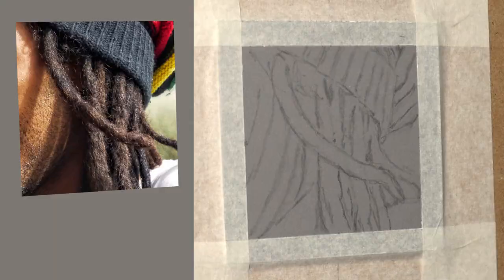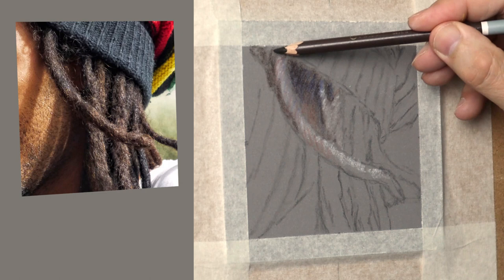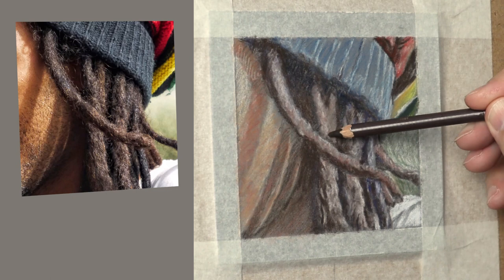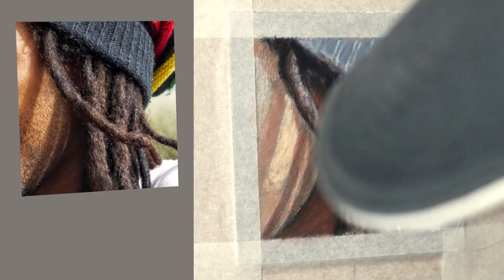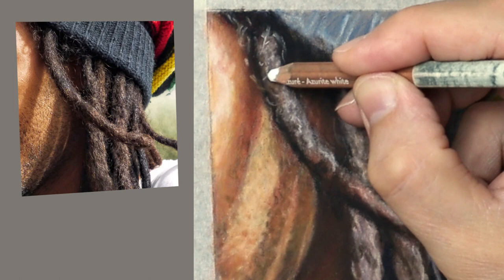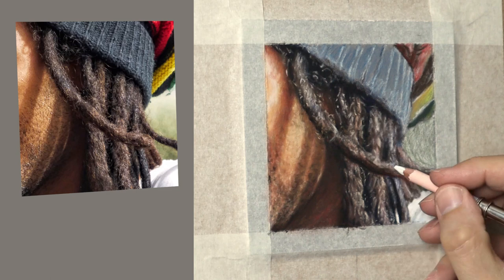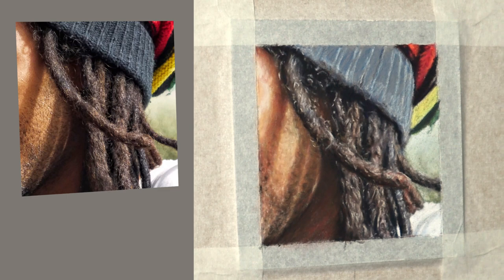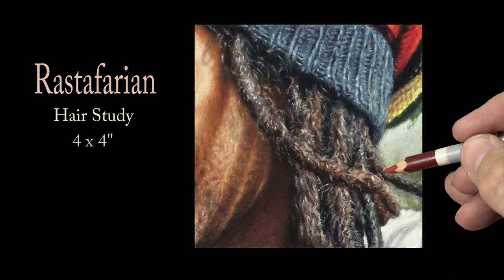Try These Tips To Create Realistic Dreadlocks, Skin Tones, Woolen Hat. Pastel Portrait Tutorial.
In this narrated Pastel Portrait tutorial, I discuss how to draw / paint Dreadlocks, skin tones and a Woolen hat...  Pastel pencils. Try these tips to open your heart so the painting just happens, as you just observe.  Dreadlock are fascinating to pastel paint... check out my approach as I share my techniques and tips for pastel Portraits. Slowed down Real time footage so you can take a closer look.  Thank you Badnuh for you suggestion for this video.

Reference image... Unsplash:  Belinda Fewings

List of colours and brand
Primary colours Caran d'Ache...
Orange 788-052
Purple 788-099
Green 788-719
Burnt umber 788-408
Burnt sienna 788-064

Rich colours I sometime use for the bright areas in the skin tones...
788- 541, 542,  871, 581.

Carbothello pencils are... green 1400/585,  red... 305, orange, 221, lemon yellow 205, yellow ochre 685 and white 100.  I don't use this brand's blues as the lightfastness is very poor. so I use Conti a Paris ones for them,... No10, No 06, No 22 and No46. Also the purple red for the deep shadows ... No19

Rembrandt Sticks... Black

If you can afford it I would recommend buying the all the brands I use as sets as the extra colours would be very useful for clothes and backgrounds and can work out cheaper per pencil... affiliate links below.

ERASER AND KNIFE:
9mm snap off blade knife
Here is a list of Caran d ache rich *pastel pencils* colours I use: numbers...

PASTEL PENCILS:
STABILO CarbOthello: Pastel Pencil Metal box of 60...
Conté à Paris: Pastel Pencil Set, Assorted, Set of 48

PASTELS STICKS:
Rembrandt Soft Pastel - Artist Quality - Set of 45

SURFACE USED
Pastelmat, Pack of 5 Sheets 360g 50x70cm, Dark Grey (5)

LIGHTING EQUIPMENT AND VIDEO CAMERA:

Lighting Kit 2X20"X28" Professional Photography Continuous Lighting Equipment

PASTEL PENCILS:
Stabilo CarbOthello Pastel Pencil, 60-Color Set...
Conté à Paris Pastel Pencils with 48 Assorted Colors

PASTELS STICKS:
Rembrandt Set, 90 Half Stick Set

CAMERA
M50 Camera